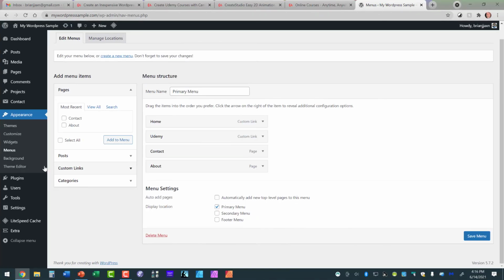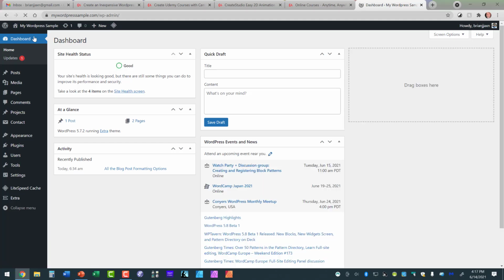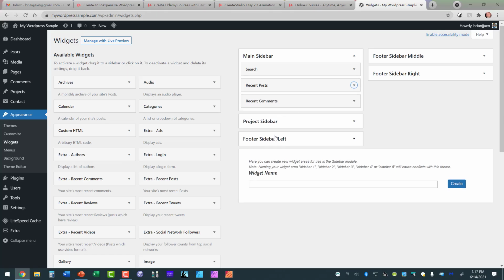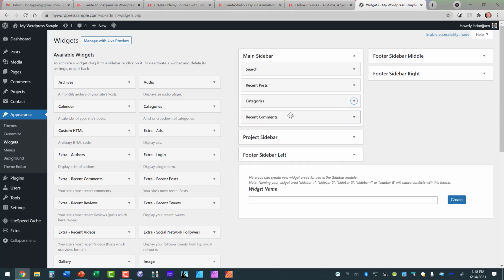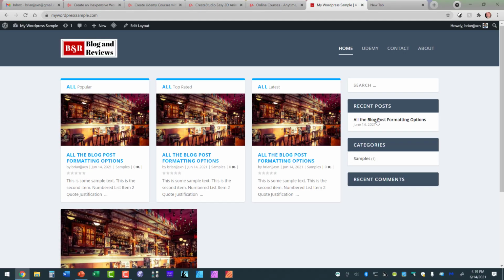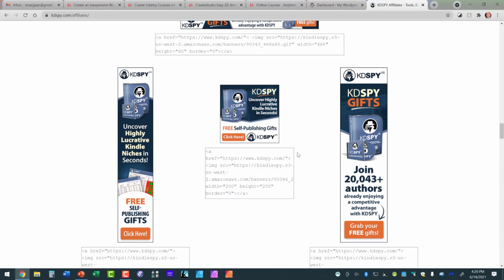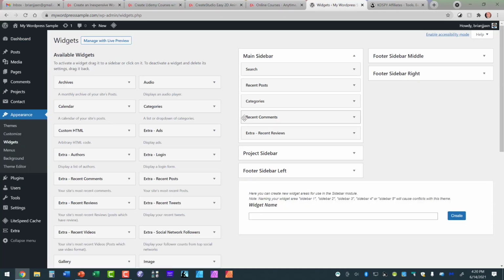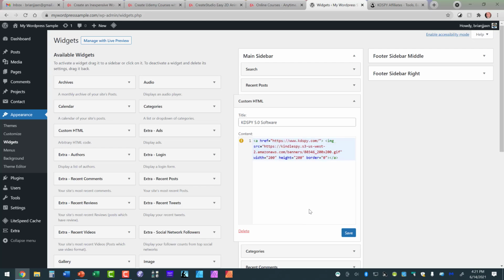Create a Wordpress Blogging Website 12: Configure Your Widgets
In this video, you'll learn how to create a Wordpress blogging website by performing the next step, configure your widgets.  Widgets are sections that appear on your screen, such as the latest posts and an email signup section.

00:00 Introduction
00:40 Configure Your Widgets
07:27 Conclusion

---Brian